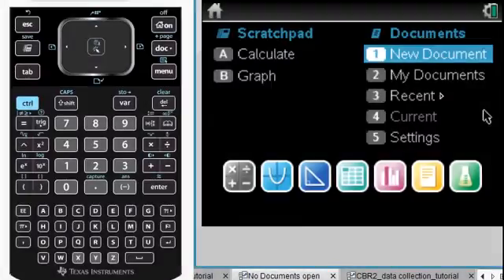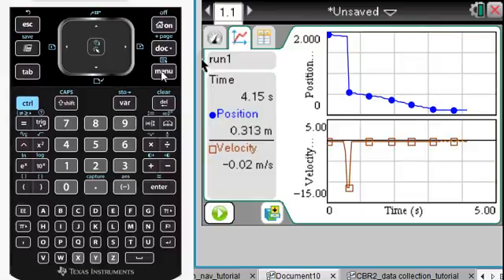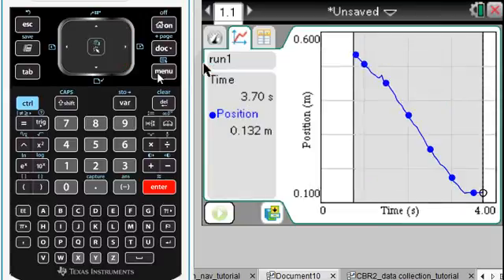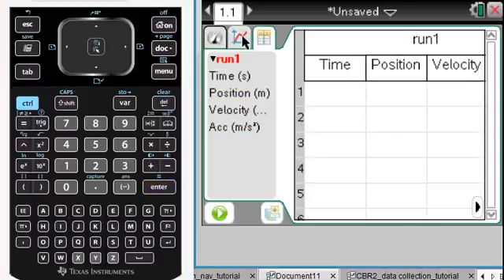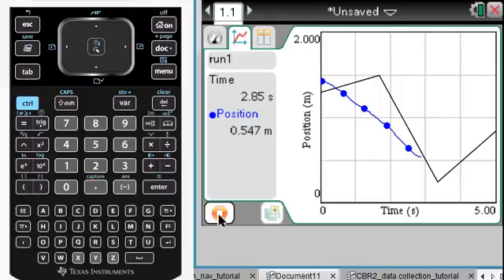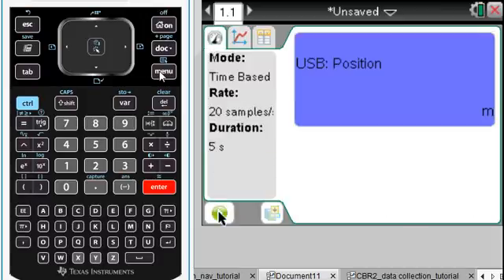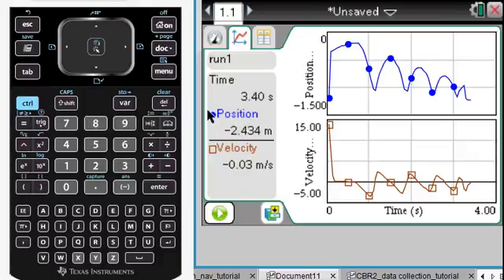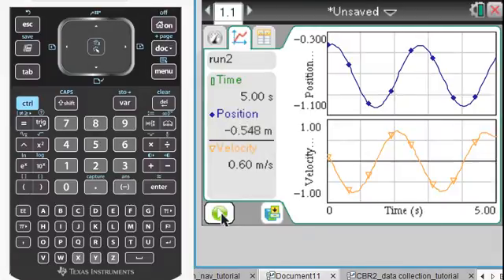CBR2 motion data collection TI-Nspire CX Vernier DataQuest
There is no better way to teach slope than to have have students walk it out and make connections between what they physically did and the graphs. The CBR2 is great for linear, parabolic, piecwise, and sinusoidal functions.